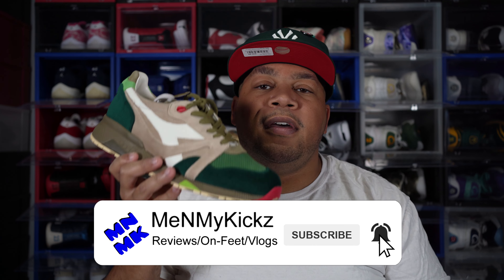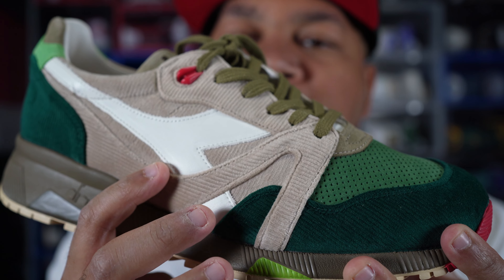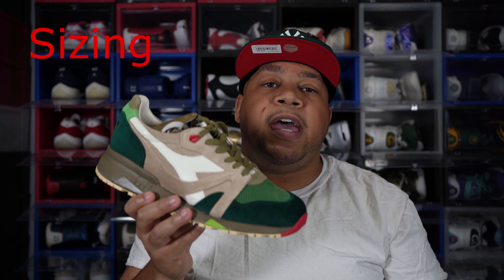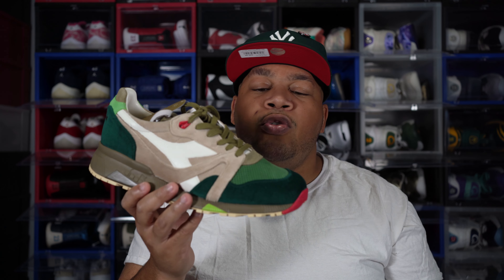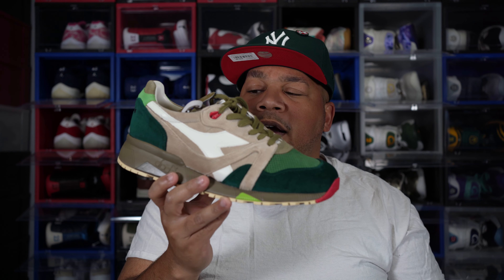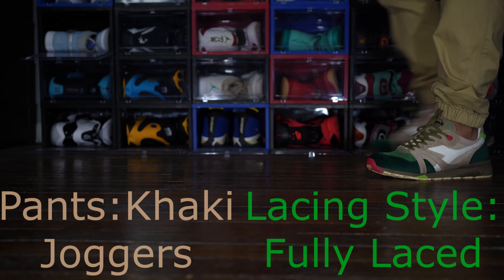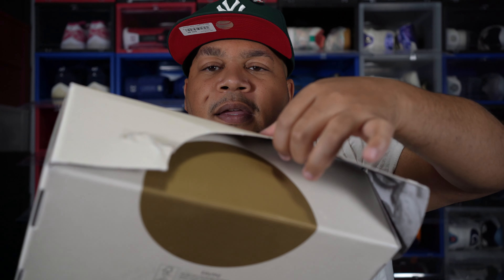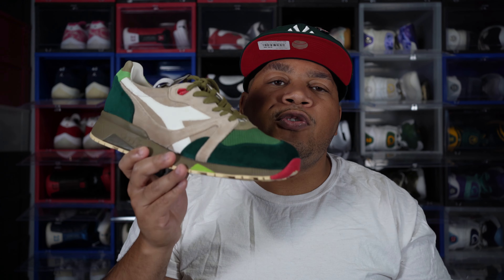Leo Colacicco x Diadora N.9000 "Cime Di Rapa" Review + On Foot · Made In Italy · Christmas On Feet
This video is my review of the Leo Colacicco x Diadora N.9000 "Cime Di Rapa" or "Christmas" Edition.